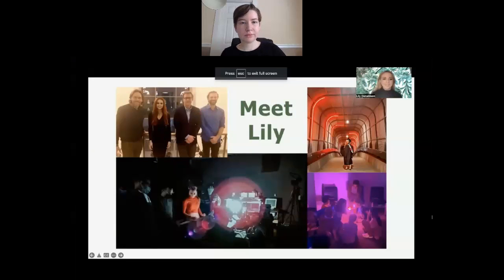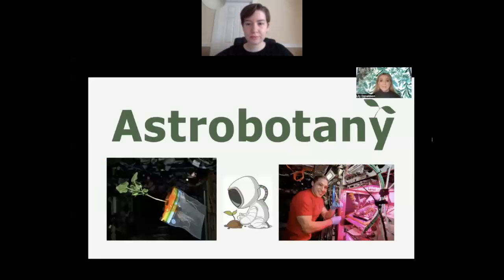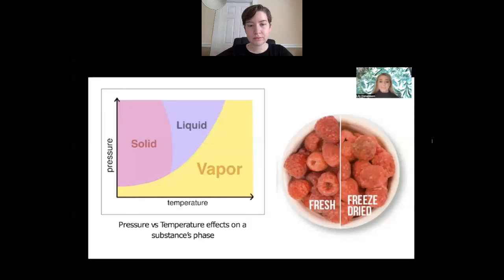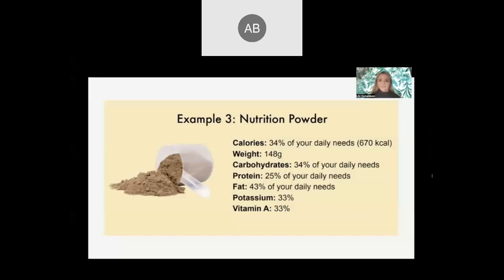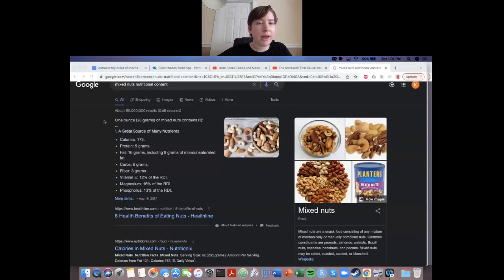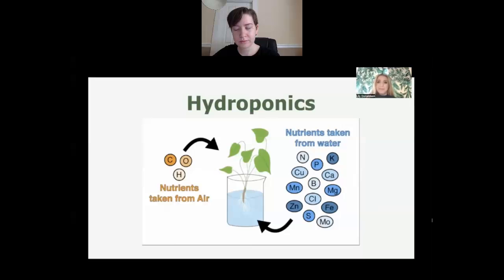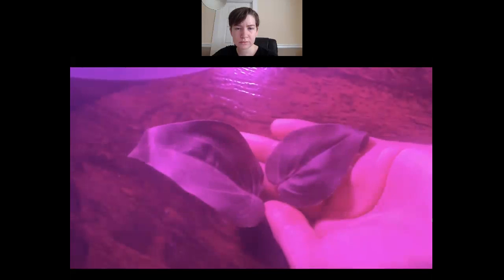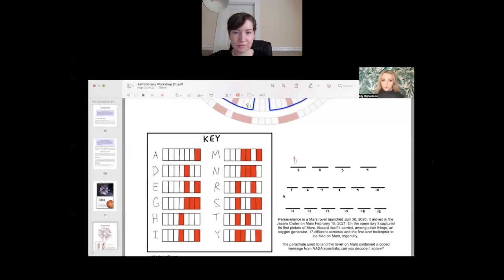Astrobotany - Black Families Technology Awareness Day 2022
Plants are very important to life on Earth. They provide us with food and clean air, and being around plants can make us feel happier! For these same reasons, scientists want to learn how to grow plants in space for astronauts. In this session, students will learn about astrobotany, or the study of plants in space, through hands-on activities exploring biology, physics, and space science. They will also attend a virtual tour of the plant labs at the Center for Lighting Enabled Systems and Applications (LESA) at Rensselaer.